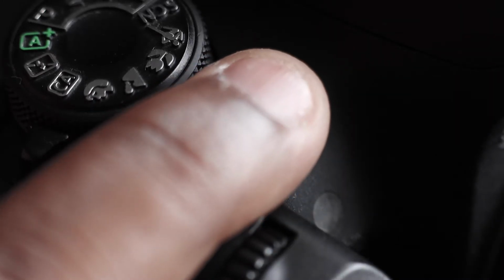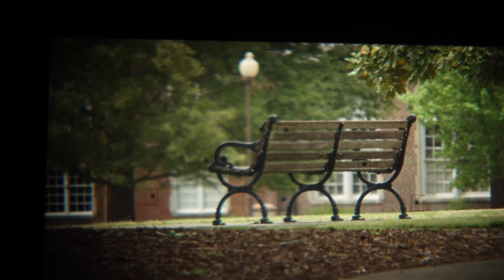Camera Basics - Instuctional Video